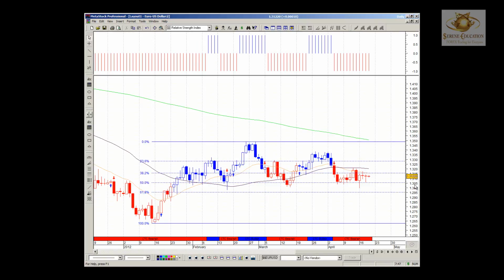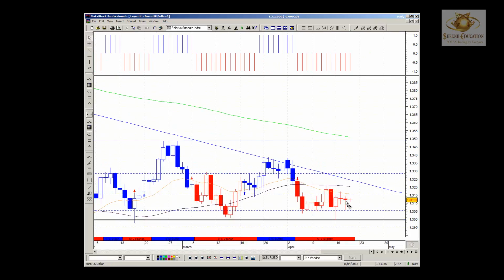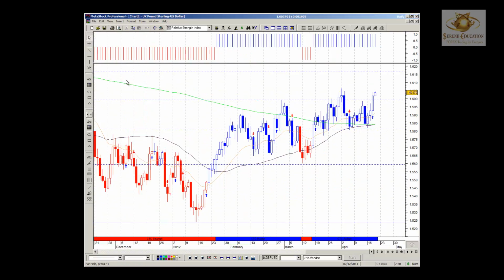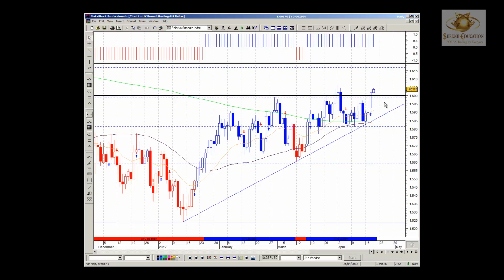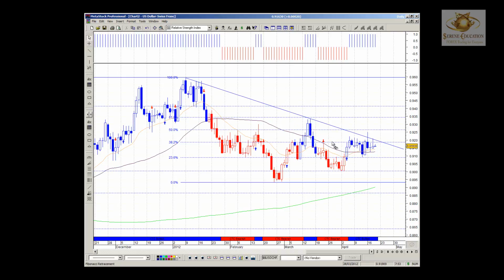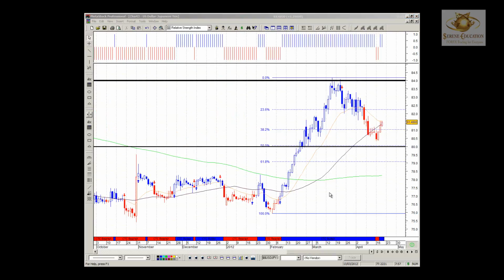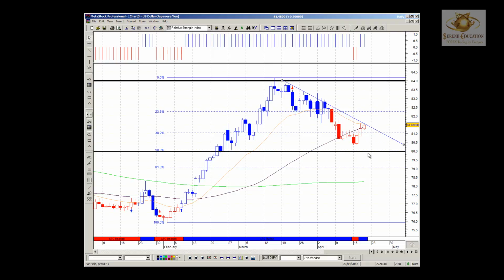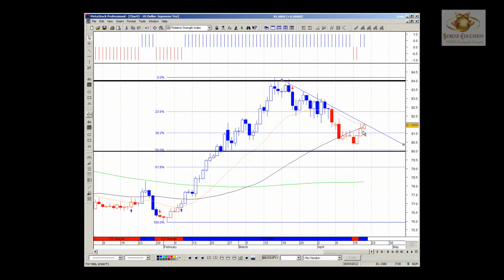Forex Video analysis 19th April 2012